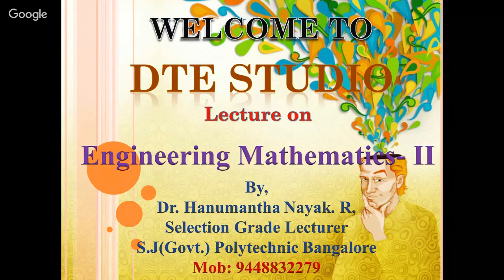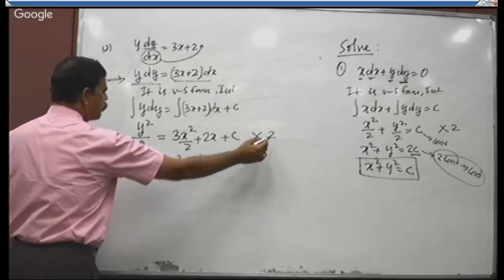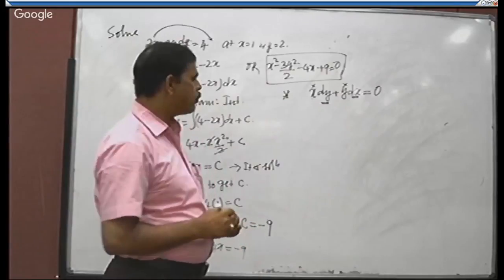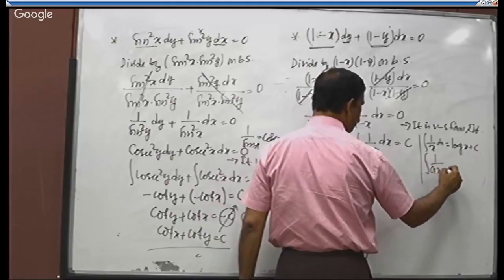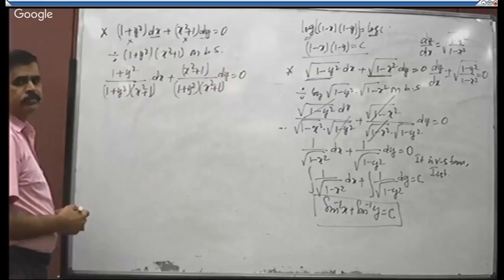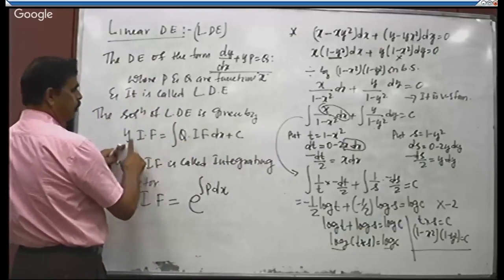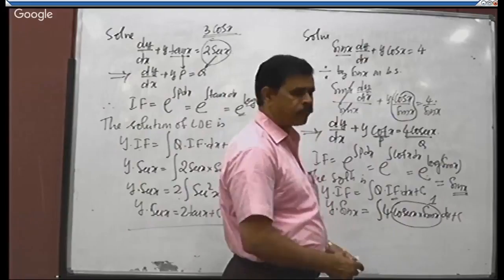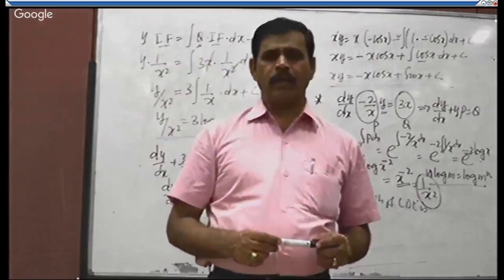Day 27 - Engineering Mathematics-II (28-03-2018, 02.30 PM )